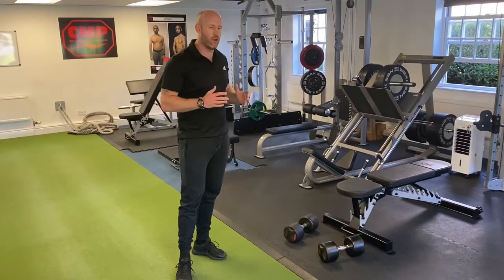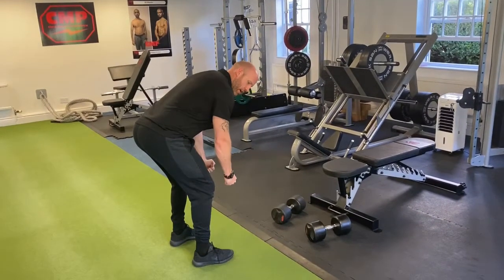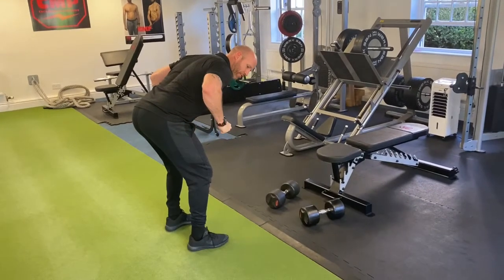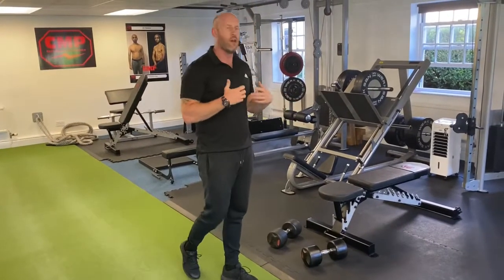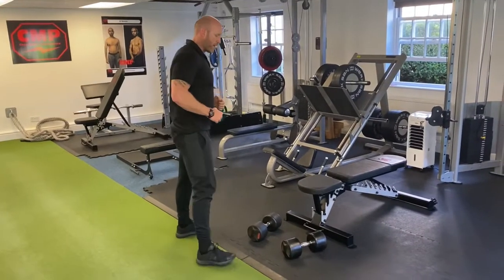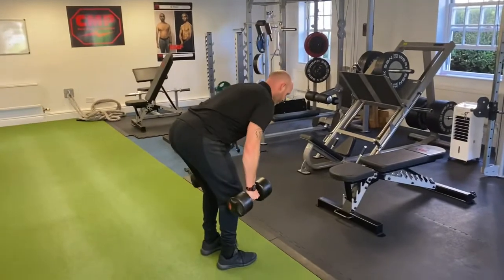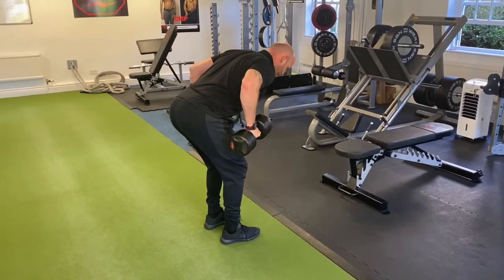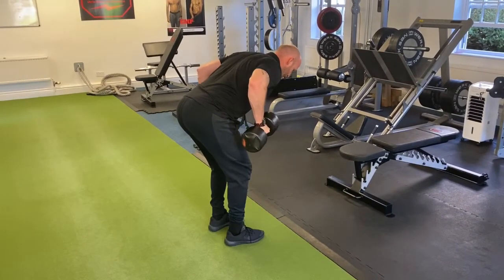DB Rear Delt Row